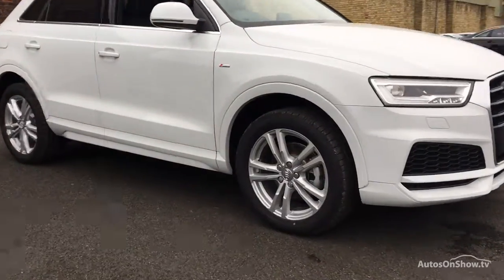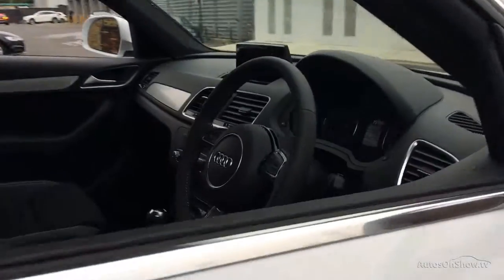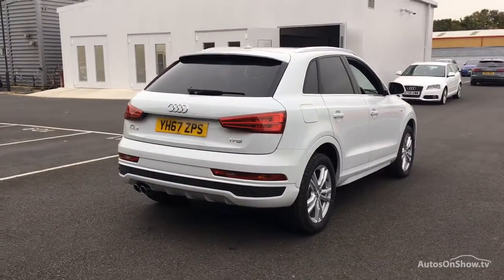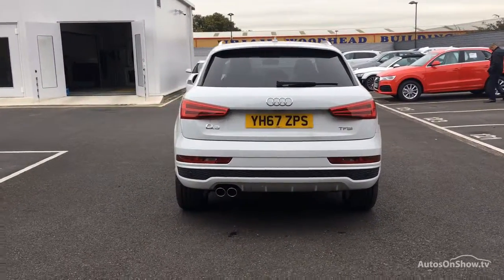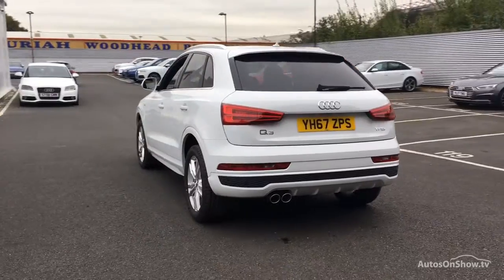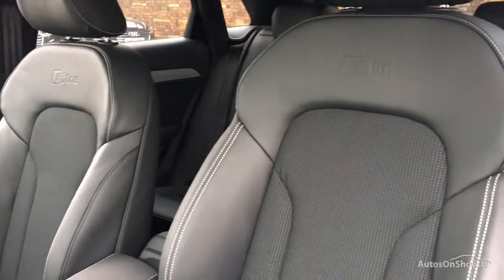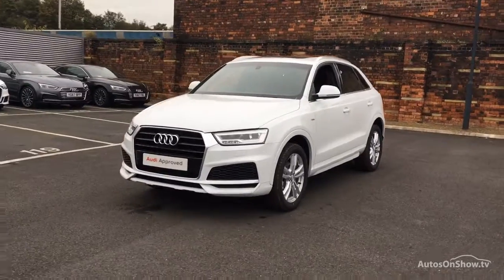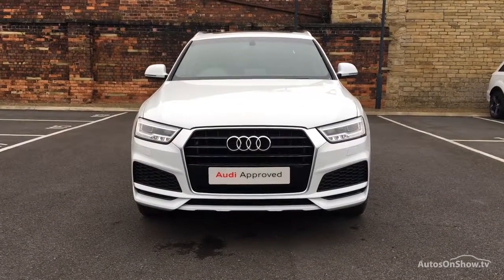YH67ZPS AUDI Q3 TFSI S LINE EDITION , Bradford Audi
AUDI Q3 TFSI S LINE EDITION ESTATE , in